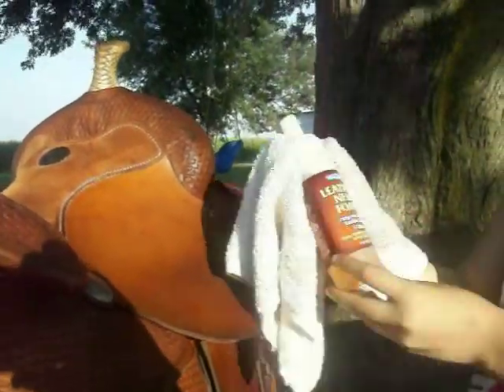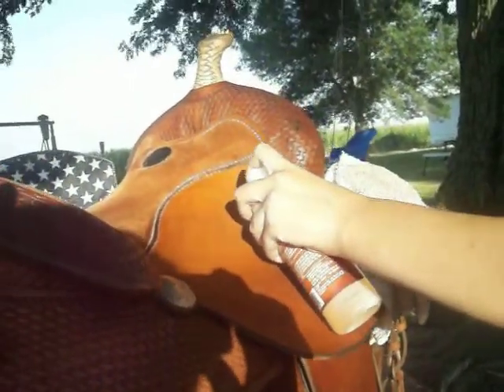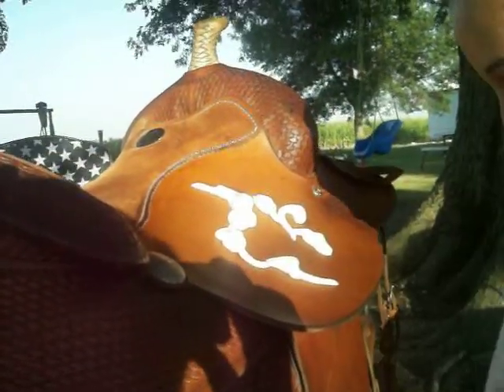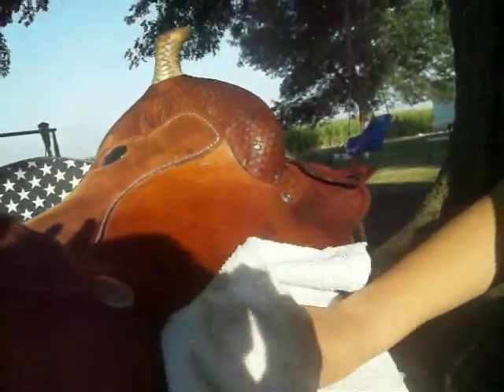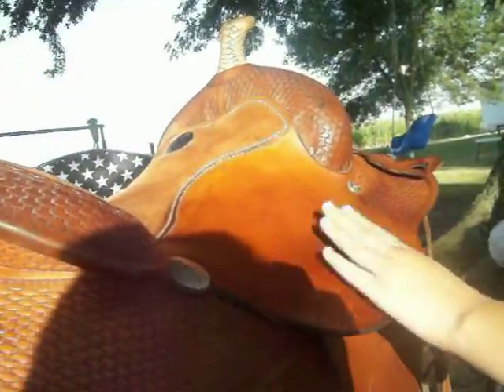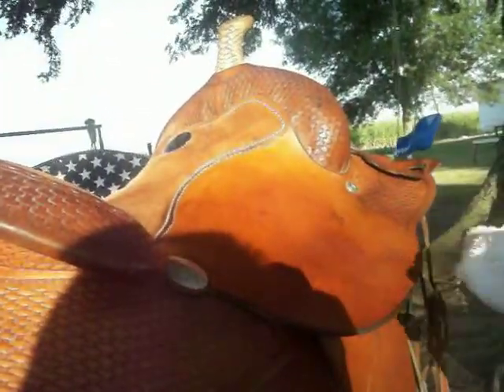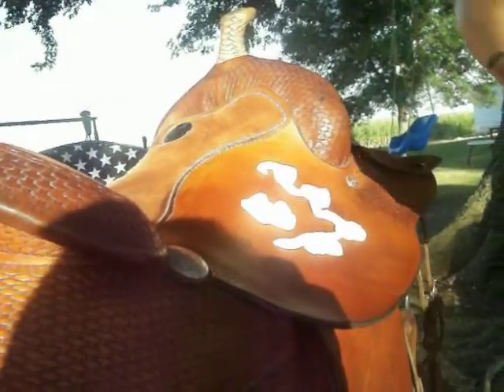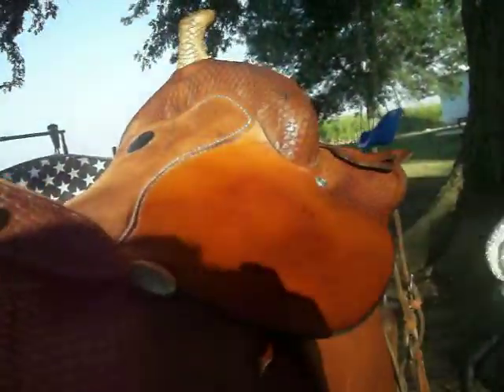how to clean a western saddle with foam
Ok guys, this is my second video of cleaning a saddle with foam. This foam works better then ANYTHING we have used before. It works out all the wrinkles, and leaves the leather nice and soft and conditioned. so I HIGHLY recommend this product!